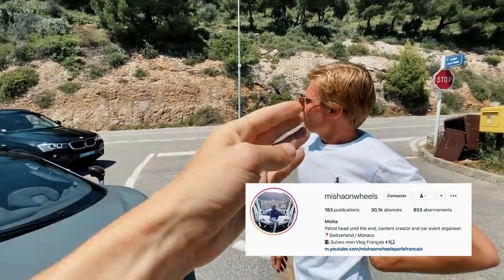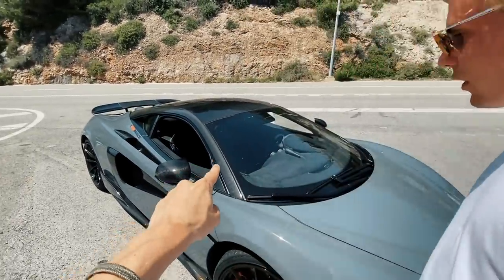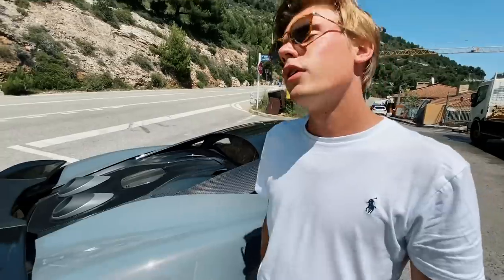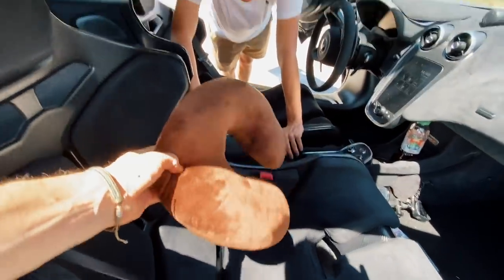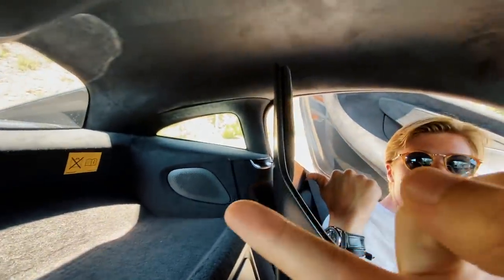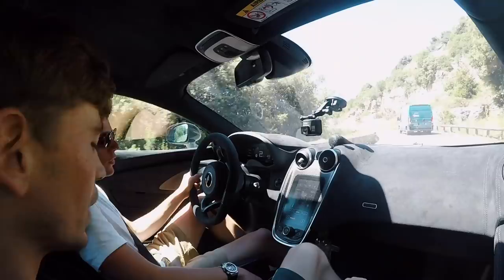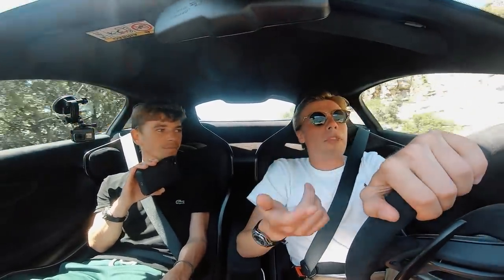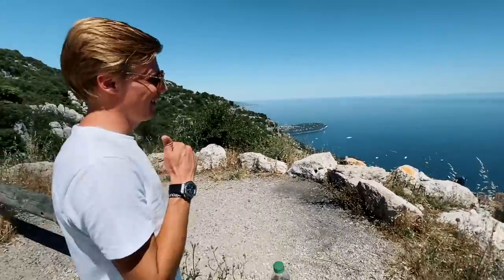My Friend Bought His Dream Car 😍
Misha's Youtube channel : @MishaonWheels
Misha's Instagram : @mishaonwheels